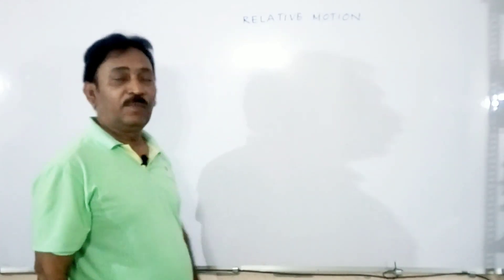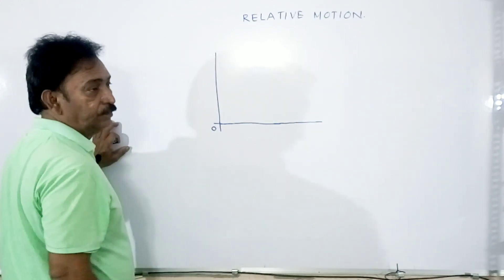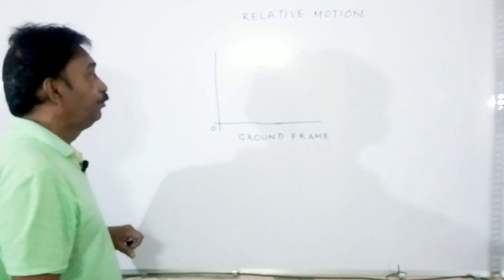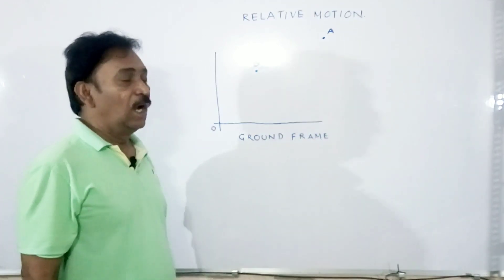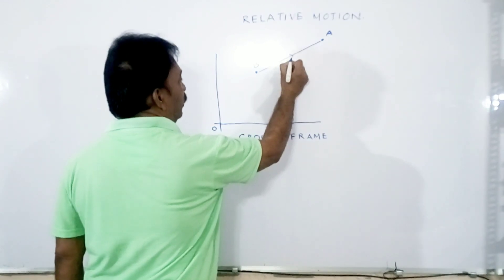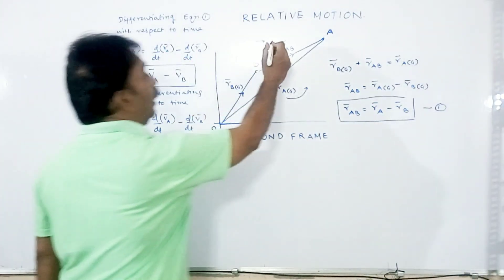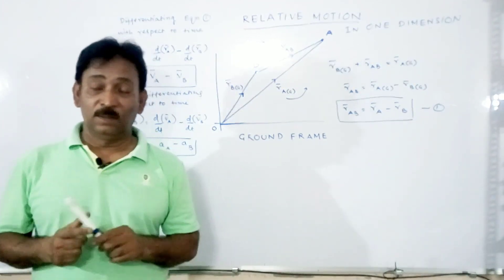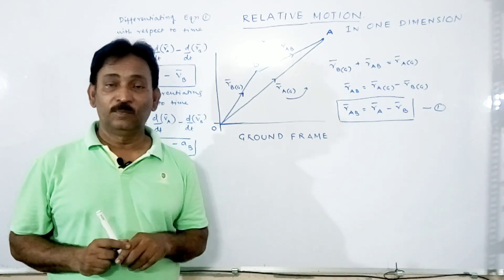RELATIVE MOTION in ONE DIMENSION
Relative Motion is one of the complicated topics in physics, in this video one can understand the basics involved
 in very easily..